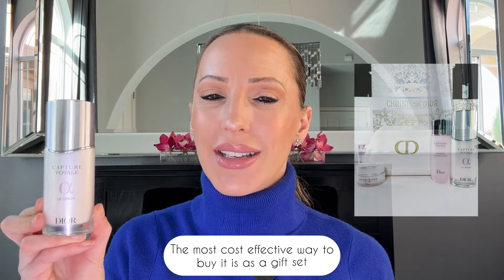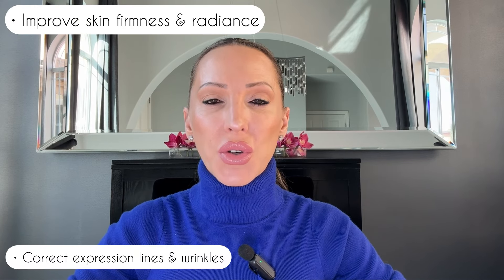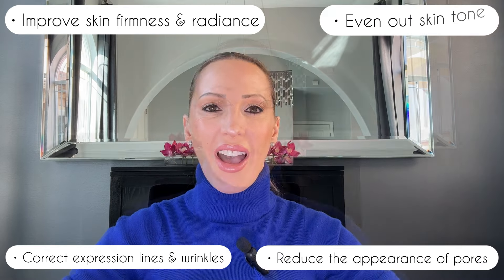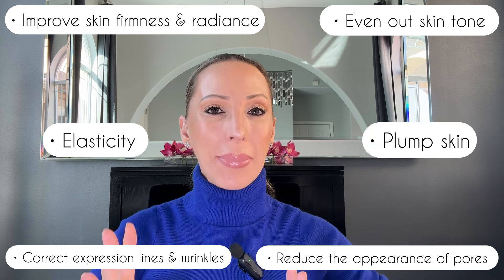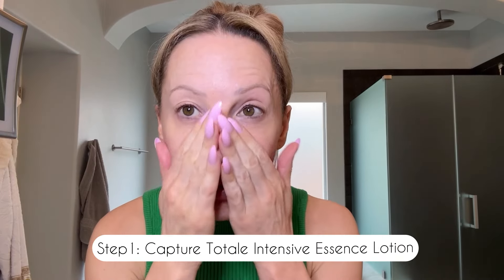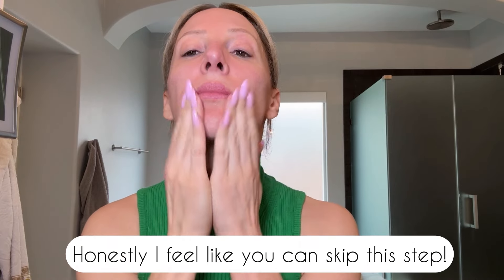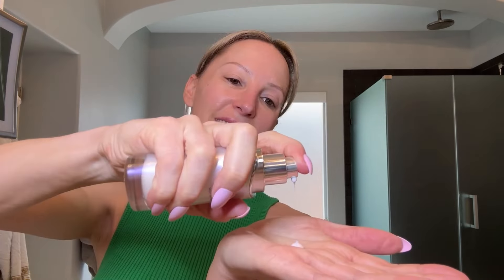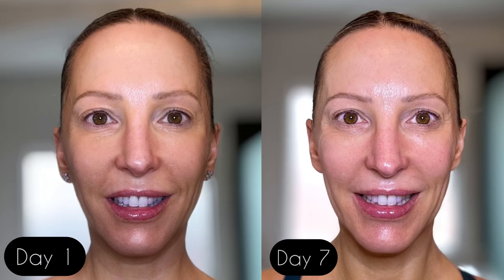Dior Capture Totale Le Serum & Skincare Review | Before & After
This originally started as just a Dior Capture Totale Le Serum review but since I used the entire Dior Capture Totale skincare collection I decided to review everything. If you use everything they recommend you end up with a 5-6 step skincare routine! So I'm also sharing what I think's worth it and what you can skip. As they're all luxury skincare products with quite a hefty price tag. It's cheaper than their Micro-Huile De Rose serum but still $200 so it better work!

DIOR BEAUTY SHOPPING TIPS: It's more cost effective to buy them as gift sets than individually and don't forget to create an account, login and use free gift with purchase promo codes.

• All of the Dior Capture Totale skincare products used including gift sets:
• Dior Capture Totale Le Serum